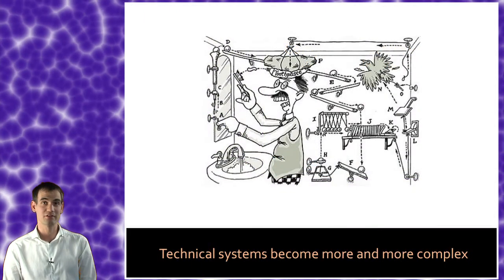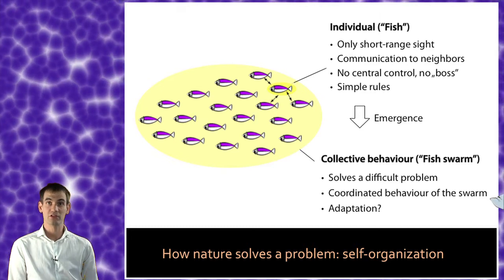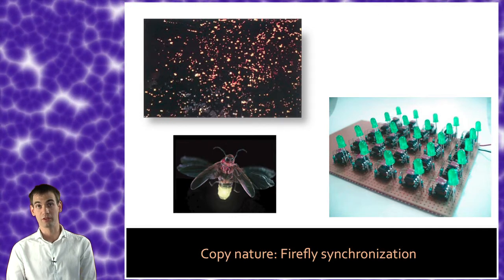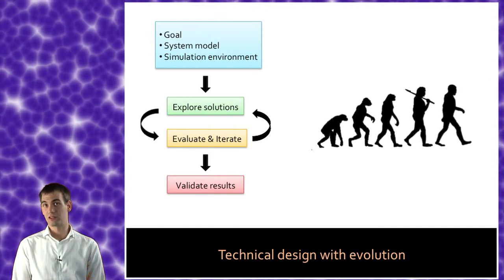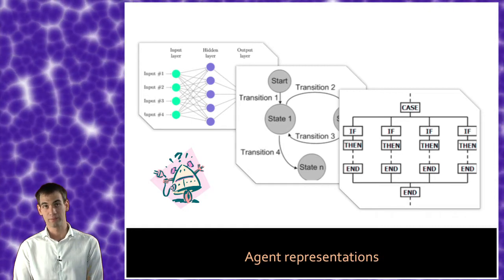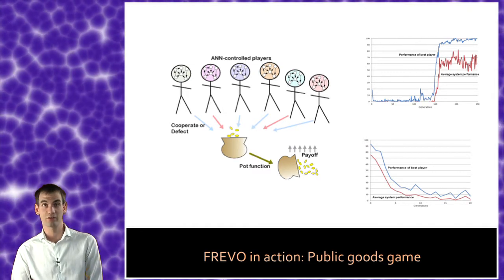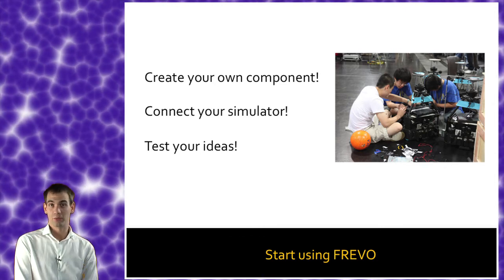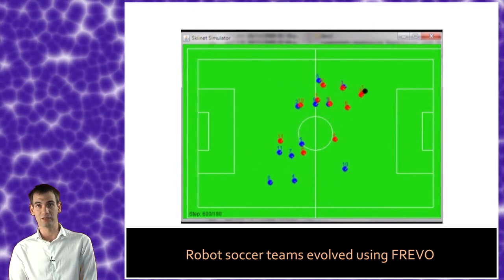Complexity on the workbench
István Fehérvári explains complex systems and discusses how to use them in technical engineering. He also introduces a tool following this approach, which is available